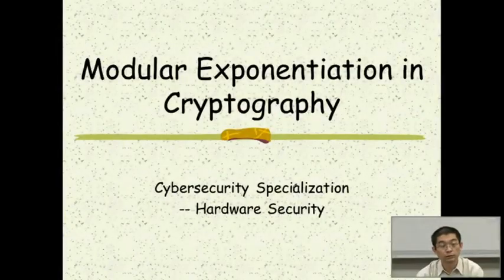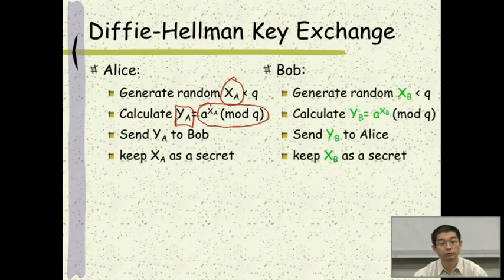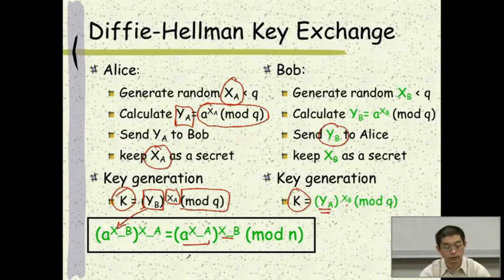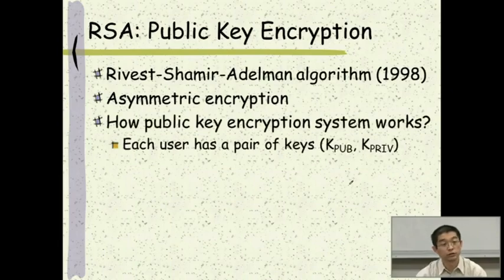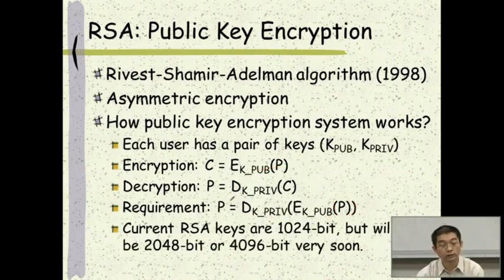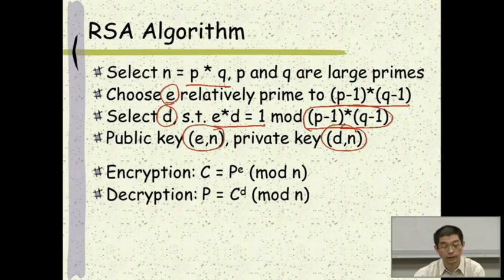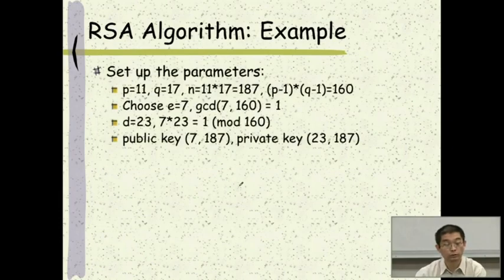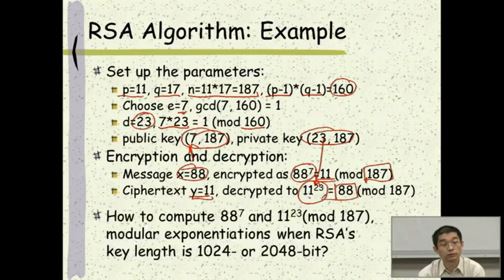Hardware Security || Week 3 || Class 5 - ME in Cryptography